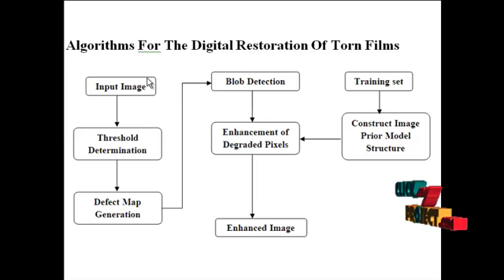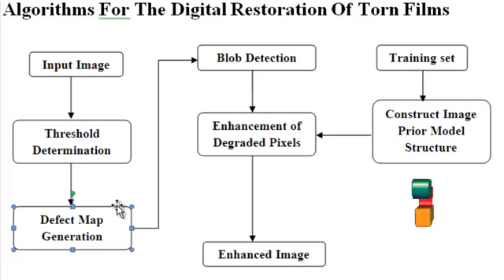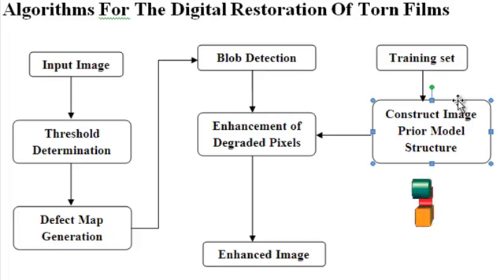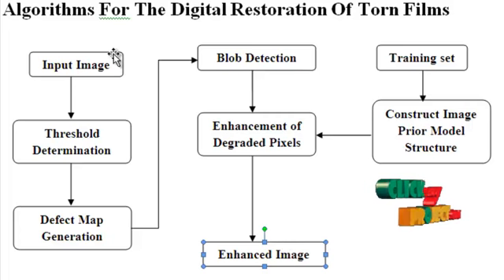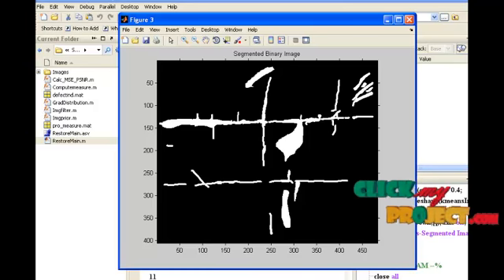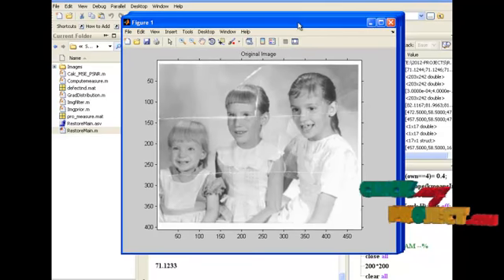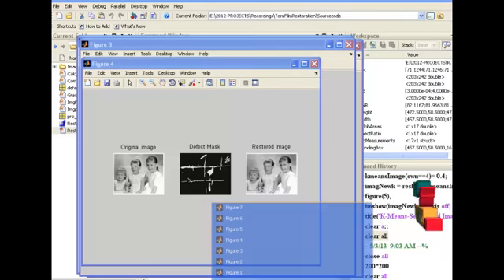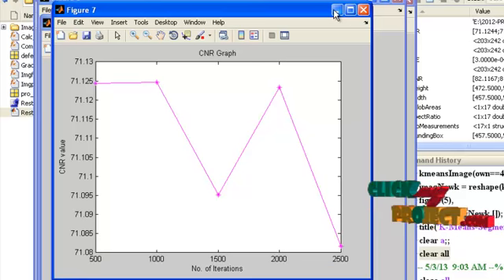Final Year Projects | Algorithms for the Digital Restoration of Torn Films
Including Packages
* Complete Source Code
* Complete Documentation
* Complete Presentation Slides
* Flow Diagram
* Database File
* Screenshots
* Execution Procedure
* Readme File
* Addons
* Video Tutorials
* Supporting Softwares

Specialization
* 24/7 Support
* Ticketing System
* Voice Conference
* Video On Demand *
* Remote Connectivity *
* Code Customization **
* Document Customization **